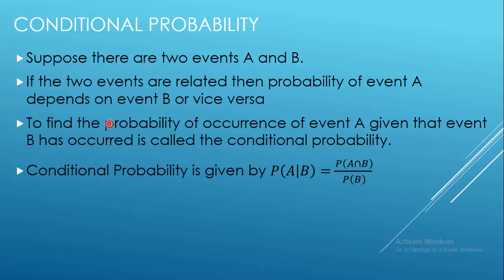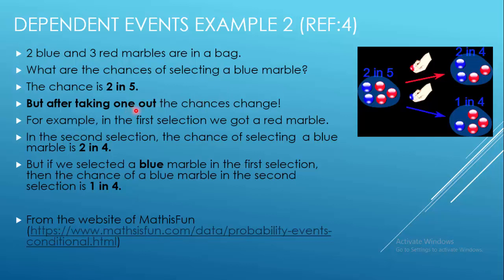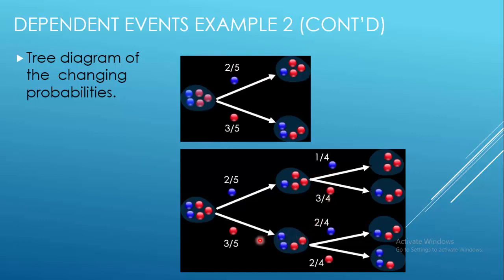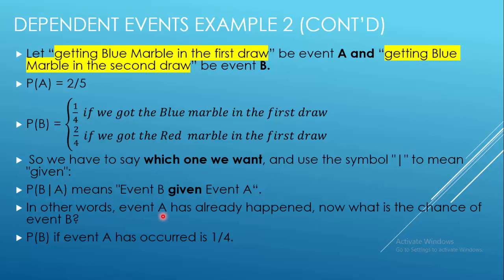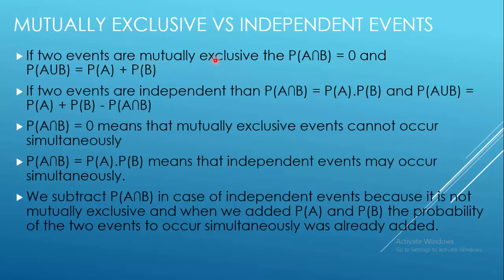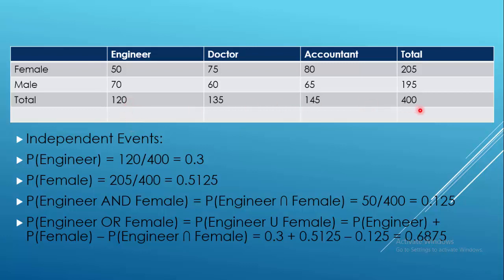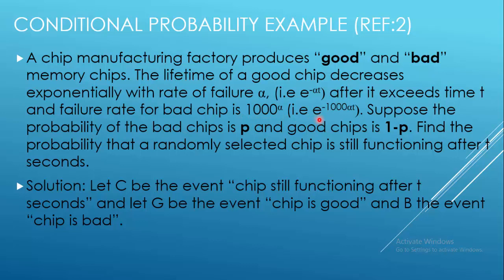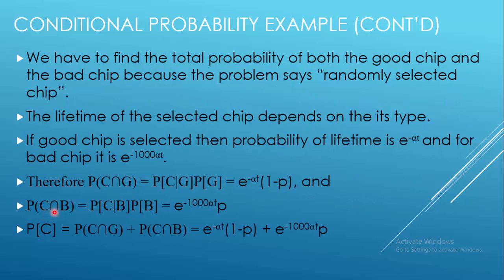Probability and Statistics Course - Lesson 7 - Conditional Probability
Conditional Probability,
Dependent Events Example 2 - Suppose there are 2 blue and 3 red marbles are in a bag. What are the chances of selecting a blue marble?
Difference between Mutually Exclusive and Independent Events,
Conditional Probability Example - A chip manufacturing factory produces “good” and “bad” memory chips. The lifetime of a good chip decreases exponentially with rate of failure α, (i.e e-αt) after it exceeds time t and failure rate for bad chip is 1000α (i.e e-1000αt). Suppose the probability of the bad chips is p and good chips is 1-p. Find the probability that a randomly selected chip is still functioning after t seconds.